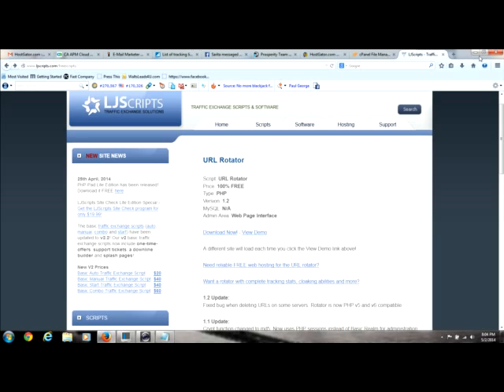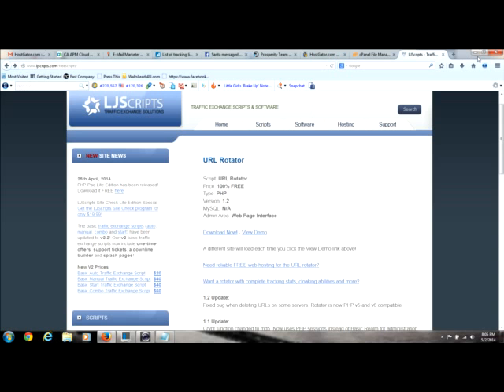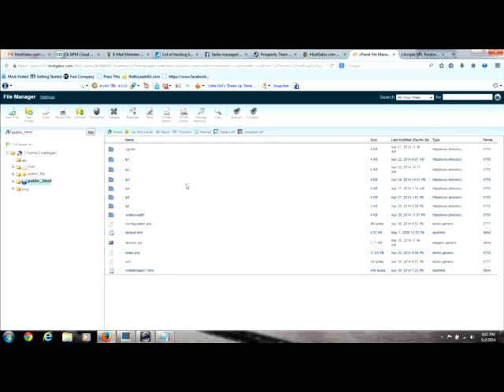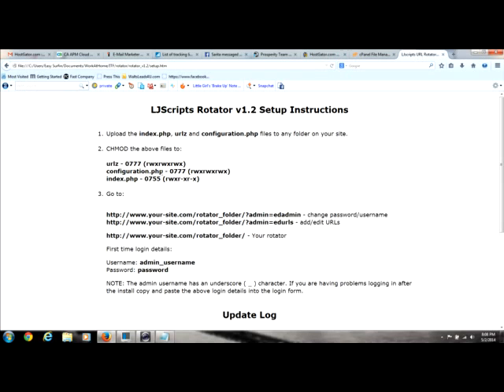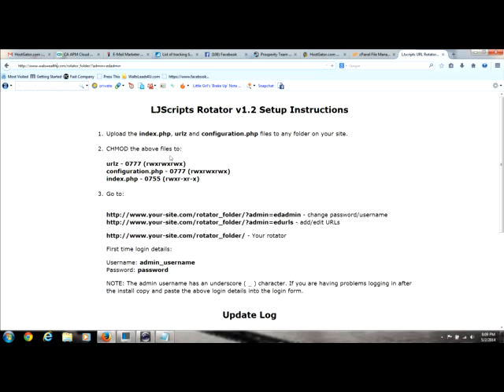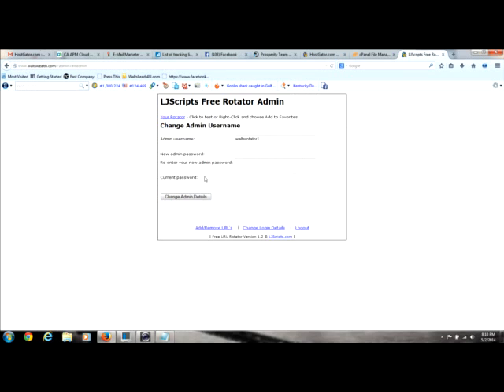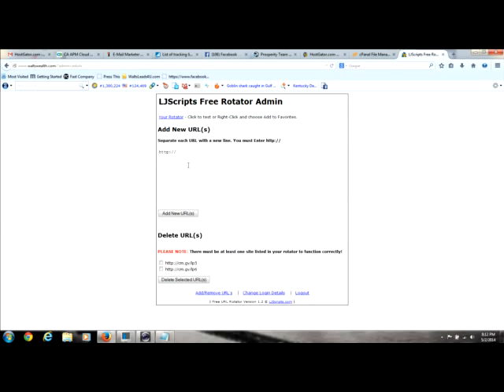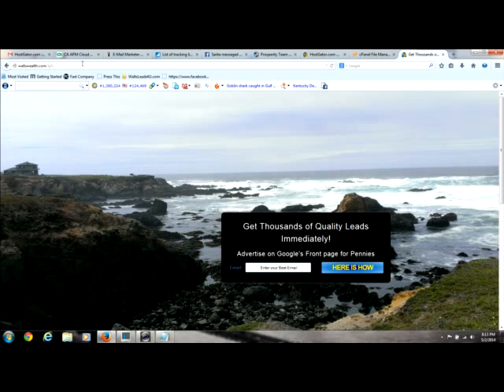Setup your Free URL Rotator for your Landing Pages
I explain how to setup a free URL Rotator using Hostgator